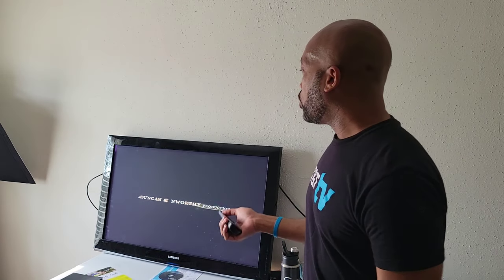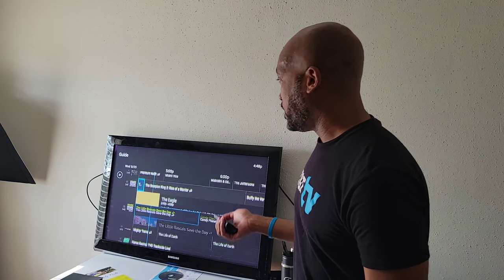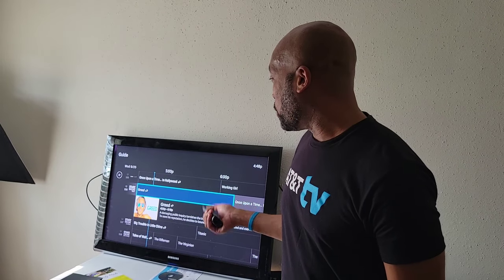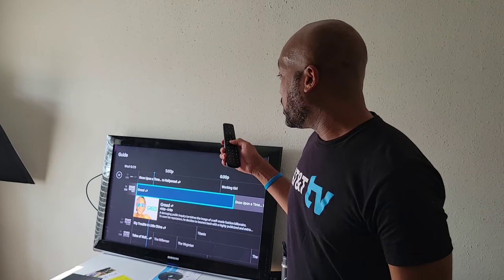How To Sync your AT&T TV Remote to your TV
AT&T Tv...The Tv You Love and the sports you crave.

The best of live and on demand on all your favorite screens. Up to 20 Streams!
Watch live TV & Sports on demand and recorded content on all compatible devices, with no exeption.
You also get a voice remote with Google assistant.
Never miss your favorite program with 20 hours of cloud DVR.
What are you waiting for? Begin streaming your TV HERE: